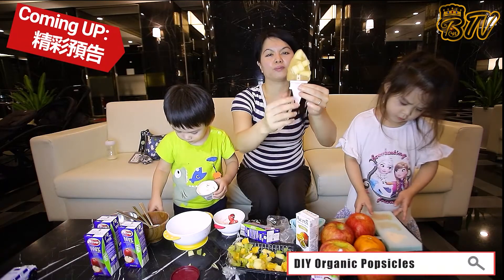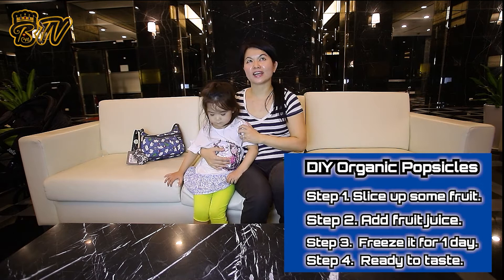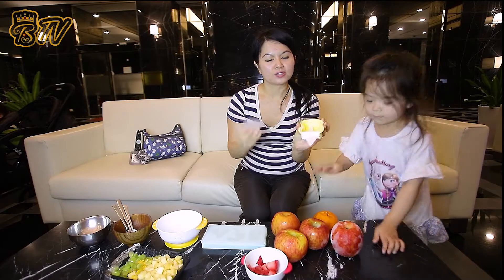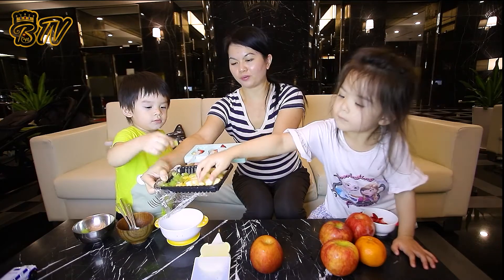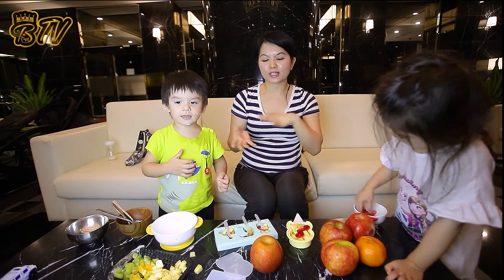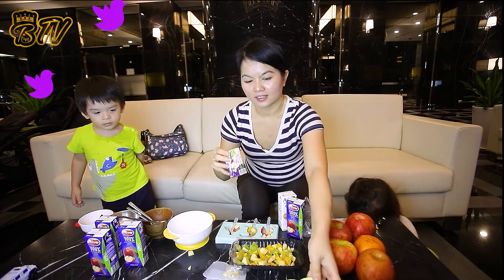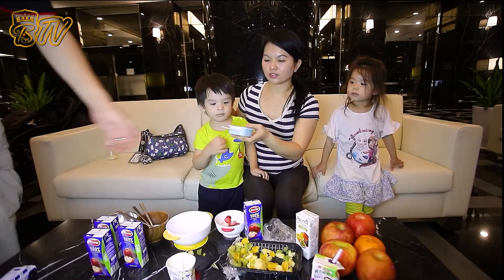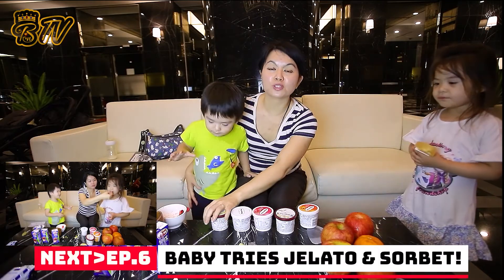My 22 Months Old Makes DIY Organic Popsicles(寶貝教你在家作水果冰棒)！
My 22 Months Old Makes DIY Organic Popsicles
(寶貝教你在家作水果冰棒)！

BTV Kids: Episode 5
Topic of the Week:
Homemade Organic Popsicles
English Title: My 22 Months Old Makes DIY Organic Popsicles
Subtitle: Desserts you can make with your kids at home.
Chinese Title: 寶貝教你在家作水果冰棒！
Published Date: Sep. 28, 2020.

DIY Organic Popsicles:
Step 1. Chop and slice up some of your favorite fruit.
Step 2. Add it in the popsicle molds you've bought.
Step 3. Add fruit juice or melted ice cream to your popsicle molds.
Step 4. Freeze them for 1 day and at least 18 hours.
Step 5. Get ready to open it and taste your creative masterpiece.

Next:BTV Kids-Episode 6
Delicious Ice Cream
Title: My Baby tries Jelato and Sorbet!
Coming Soon..